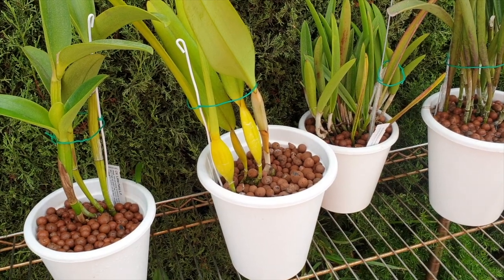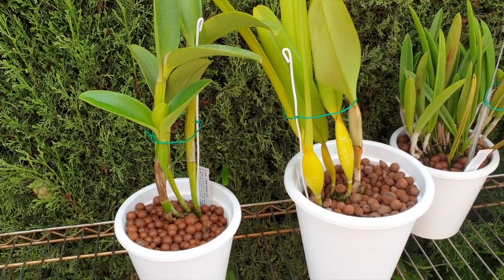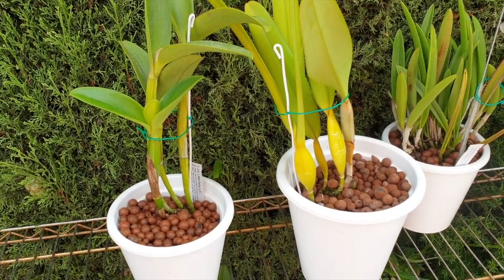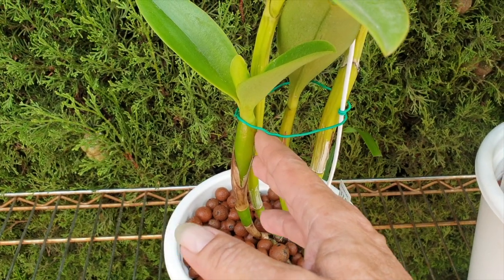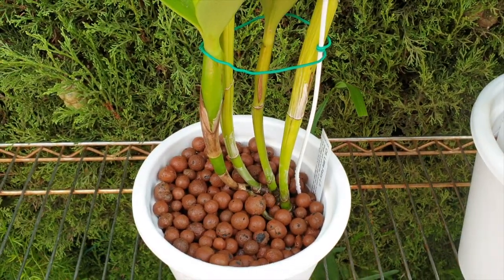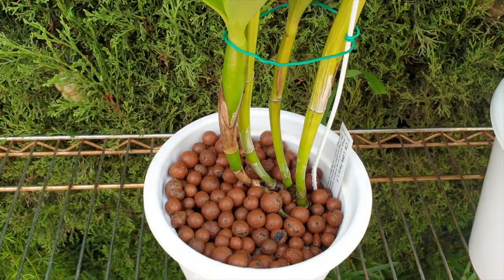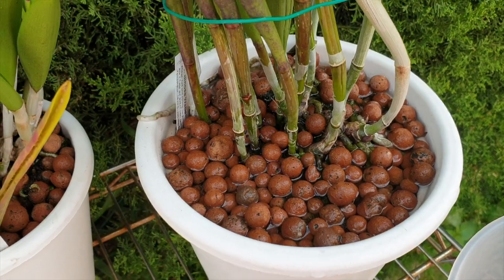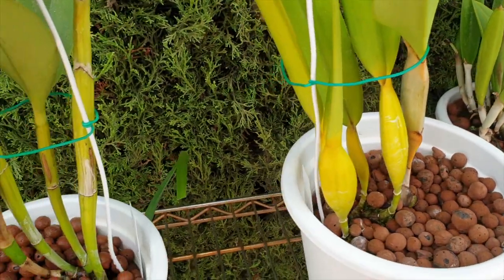6 EASY POINTERS to CORRECTLY judge WHEN to REPOT in SEMI HYDRO | Valuable Tips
Growing in SEMI HYDRO, the DEVIL is in the DETAIL! Not the set up! In this video I have compiled 6 points that I look for when assessing how my orchids are doing, year on year. What you cannot see in the pot, will manifest itself on the surface, and there are a lot of signs that I look for in order to make a calculated decision whether a repot is needed to maintain the health of the orchid and the roots! There are certainly more pointers that can make a decision easy to assess, but for me, these are the ones that have worked over many many years of growing in this method. If you have any other pointers, then please leave them in the comments below, because, we can all add to the list and share what we do to debunk the myth that Semi Hydro, or self watering, are the death of orchids.
My environment:
Mediterranean climate, hot summers and mild winters
45% - 85% humidity, with regular airflow
Orchid growing supplies:
                                  150 Winter, RO Water and KelpMax only